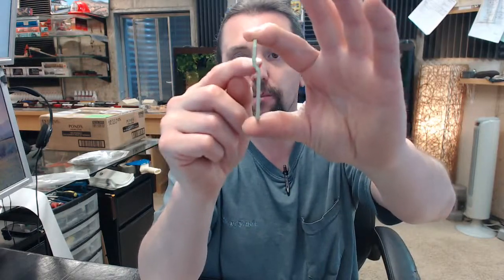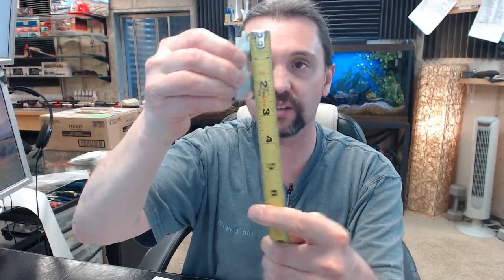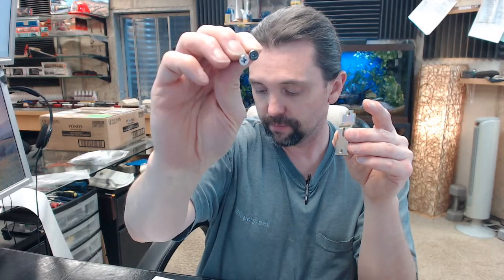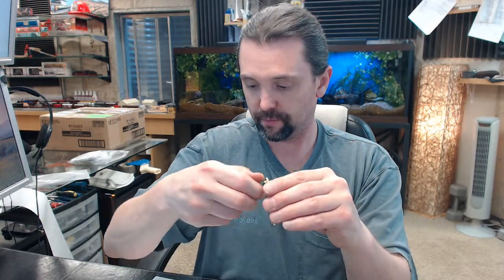Adams Rite 91-0965 Universal Mounting Tab Kit -- Flat/Radius Stiles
This video is to bring you a closer look at the Adams Rite 91-0965 Universal Mounting Tab Kit -- Flat/Radius Stiles.
For installing MS locks and latches.
Universal mounting tab kit (can be used on flat or radius style aluminum door construction.
Overall height is 2-5/8", overall width is just over an 1".
You'll receive four 1224 screws (both different finishes).
Two 1032 screws.
Locksmiths purchase these all the time.
Adams Rite is a full-line manufacturer of all things aluminum hardware related.
The only that dictates what this mounting tab is used for is the amount of offset.
If you have any questions on the Adams Rite 91-0965 Universal Mounting Tab Kit -- Flat/Radius Stiles or any other product by Adams Rite please feel free to reach out to us.